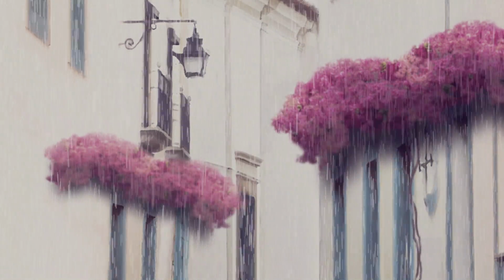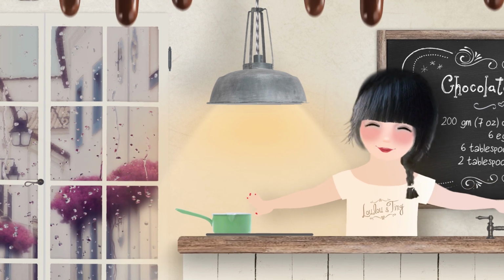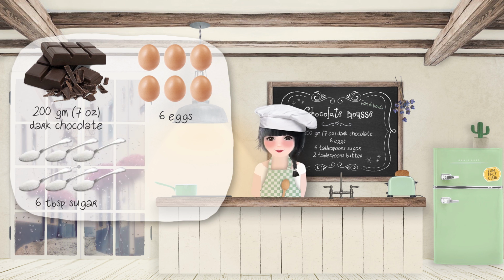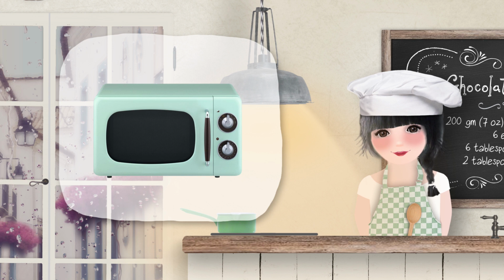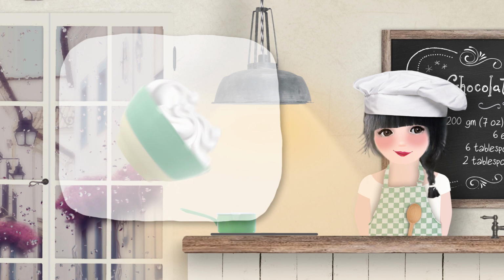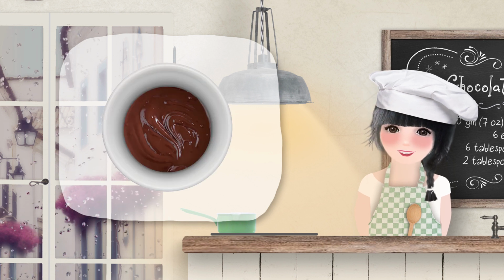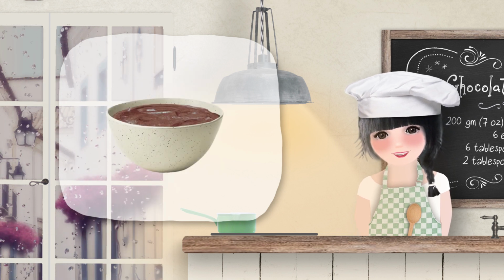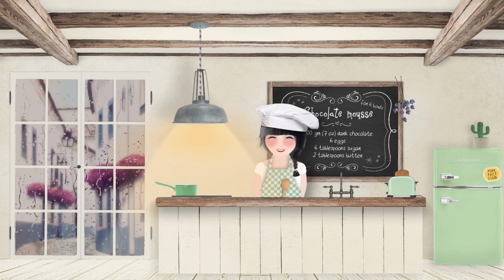How to make Chocolate Mousse, easy and just in 15 minutes | Loulou & Ting S1E3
How to make the best and most yummy chocolate mousse. Very quick and easy to make, just in 15 minutes!

For kids and grown ups :-)

Ingredients (for about 6 bowls):

- 200 grams (7 oz) dark chocolate
- 6 eggs
- 6 table spoons sugar
- 2 table spoons butter
First, cut the butter (at room temperature) into pieces.
Then break the chocolate into chunks and put it in a bowl. Place the bowl on a pan with hot water without the bottom of the bowl touching the water and let the chocolate melt gently. (You can also melt the chocolate in a microwave if that is easier for you.)
Meanwhile, break the eggs and separate the yolks from the whites. Keep an eye on your chocolate in the meantime.
Put the egg whites and the sugar together in a bowl and beat it until stiff peaks form. If you hold the bowl upside down it should stay in there.
Once the chocolate has melted, remove it from the heat and let it cool a bit.
Then add the egg yolks one by one to the melted chocolate. Stir well, add the butter and stir some more.
Now add the whipped egg whites and FOLD gently with a spatula until it's all mixed, but DO NOT STIR!
Pour the mousse in a large bowl or in 6 smaller bowls and refrigerate it about 2 or 3 hours.

You can serve the mousse garnished with fresh raspberries
and / or grated chocolate and whipped cream.

★ Bon appetit! ★

Welcome to the Fun Food Club! Easy, quick and yummy recipes.
Gorgeous illustrated video's with the cute and enjoyable Loulou, Ting and Coco.